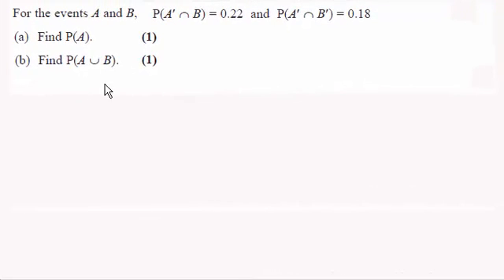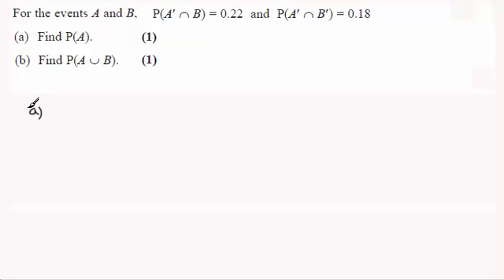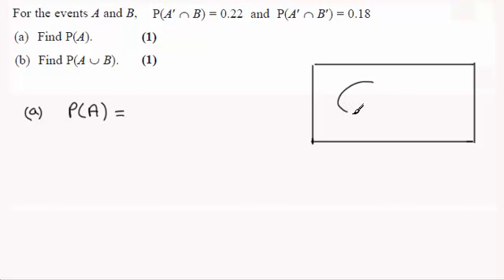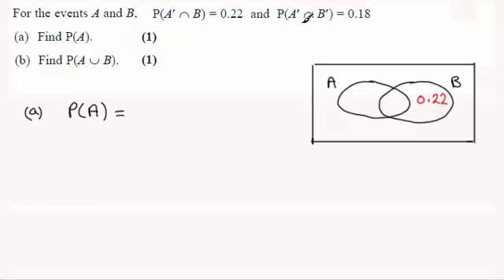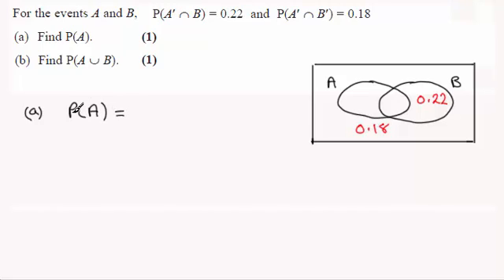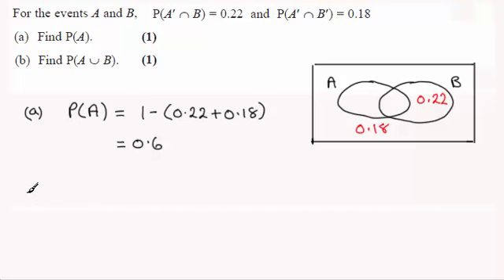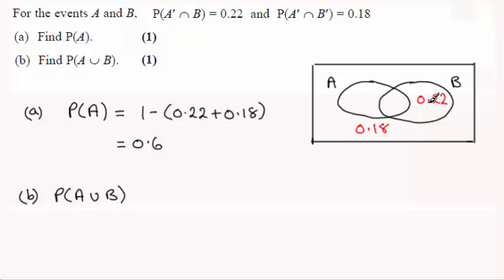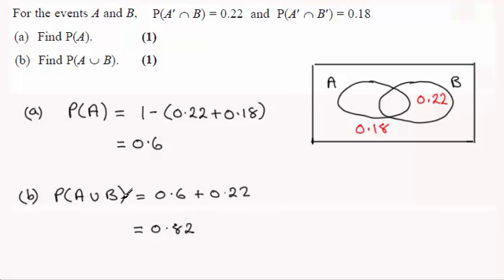Edexcel S1 Statistics June 2014 Q8(a)(b) : ExamSolutions Maths Revision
for the index, playlists and more maths videos on probability, venn diagrams and other maths and statistics topics.